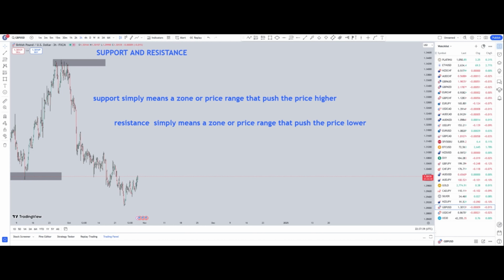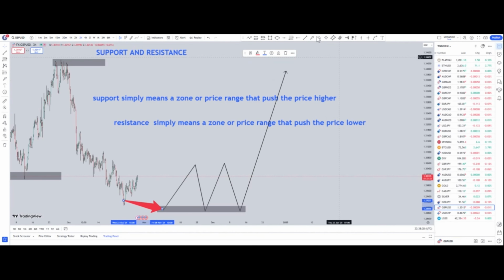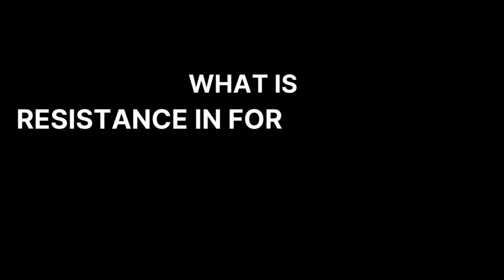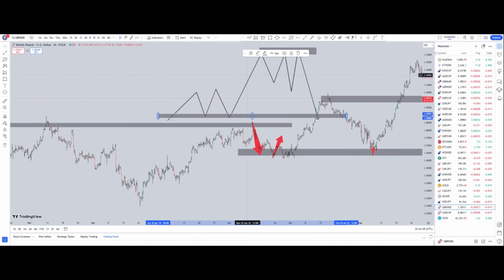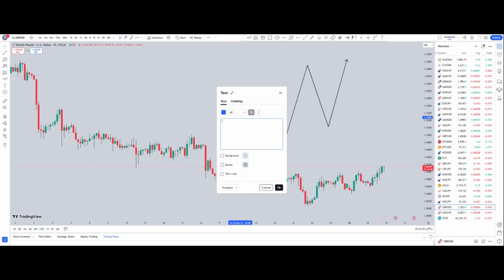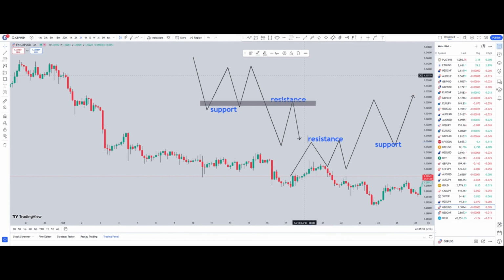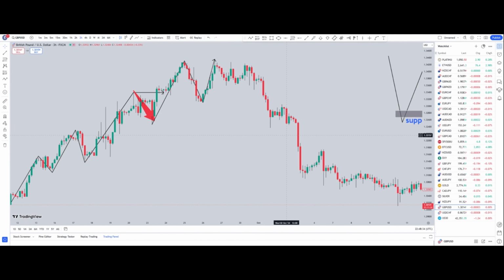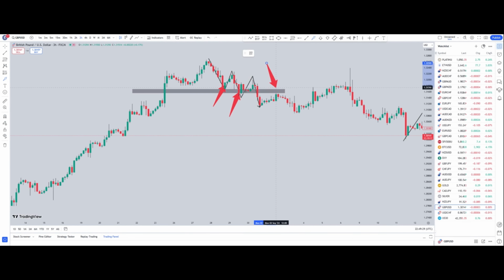WHAT IS SUPPORT AND RESISTANCE IN FOREX TRADING?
Link to the telegram group for any questions, and other informationℹ️ on forex trading 🚀📈

Forex Made Easy: free Beginner’s Course & free Mentorship. A Beginner's Guide to Support and Resistance in Forex Trading.
check the comment section for the telegram link to join the community.

FREE FOREX COURSE MENTORSHIP,  SUPPORT AND RESISTANCE 105 OF FOREX TRADING FOR BEGINNERS.